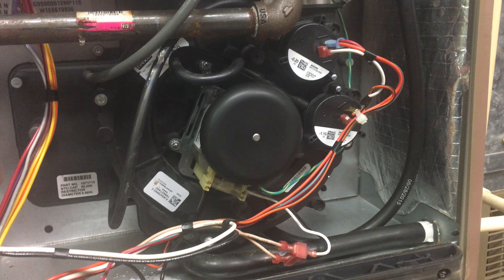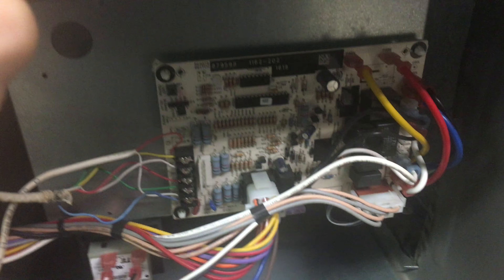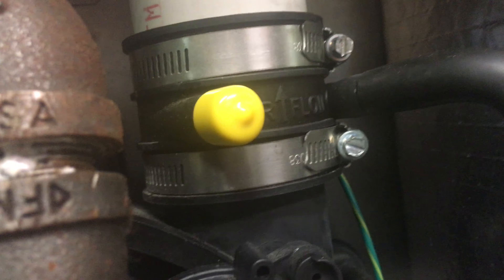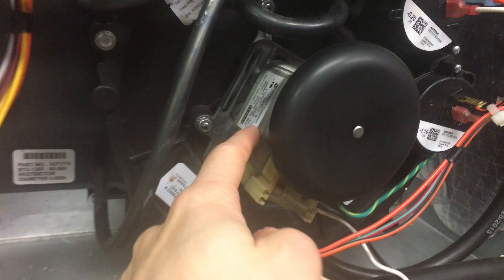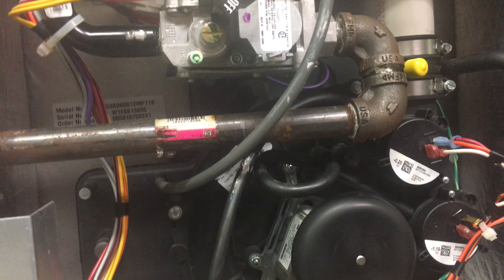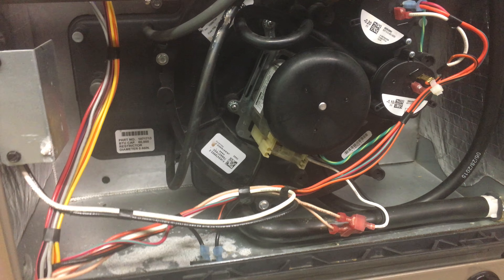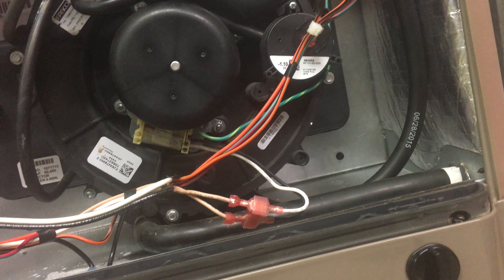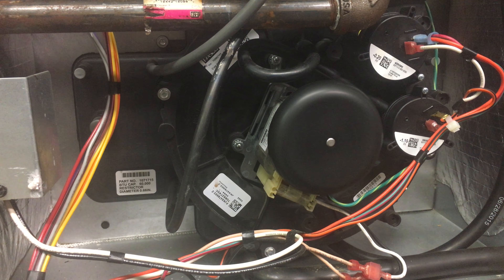Coleman Gas Furnace Inducer Motor Trouble 95.5%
only 2 years old and the inducer fan has trouble spinning up not sure what the deal is kinda bad is it something simple if anybody know please let me know thanks